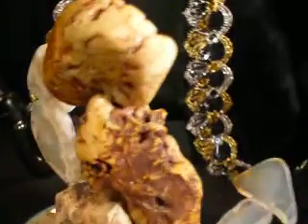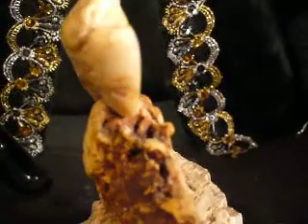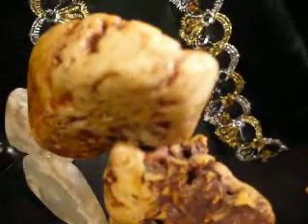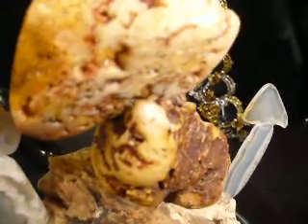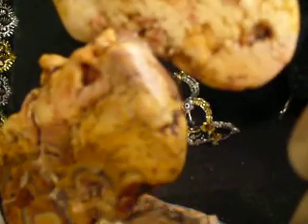Rock Chics Plume Agate Canary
Welcome to the BEST OF EARTH REVIEW AWARDS/ UNLIMITED OREGON DUCKS EXHIBIT and Medicine Show.
Jasper, plume agate thundereggs obsidian Top Shaman gemstones rainbow iris tall tales facebook Rick Beckner